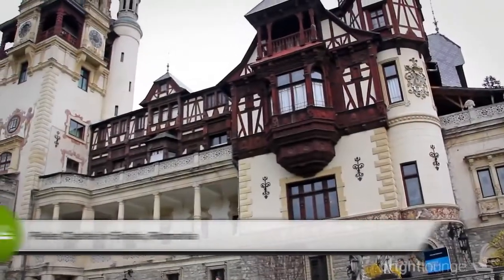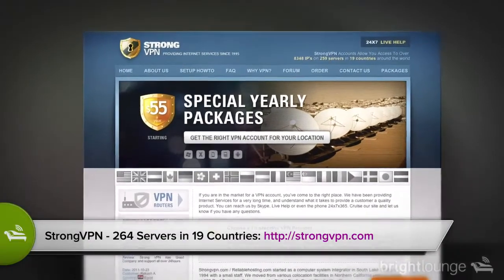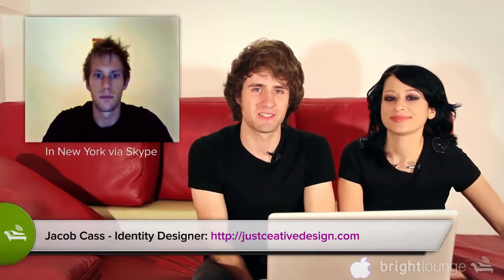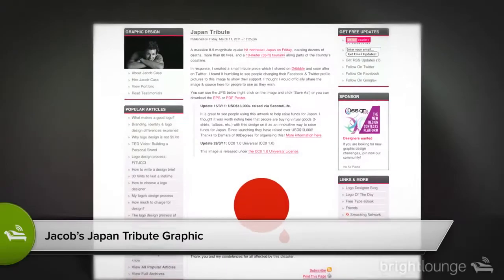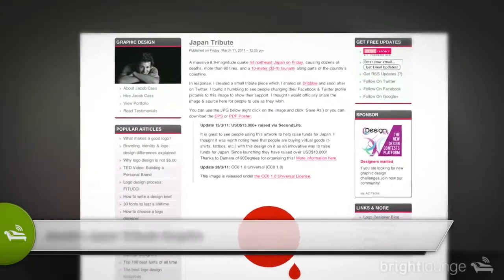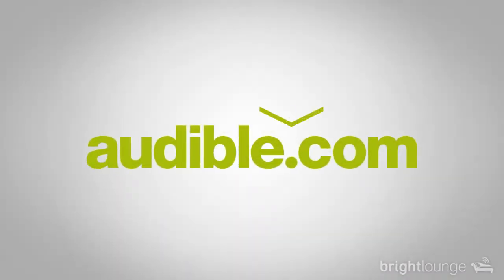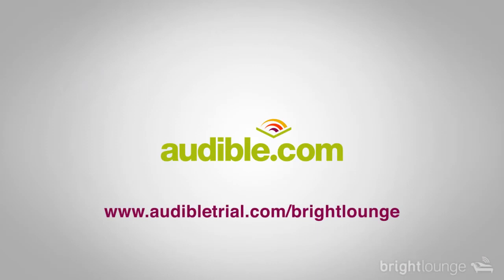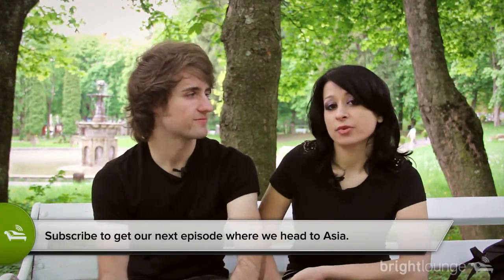BrightLounge 02: Tips for Traveling Freelancers, Identity Designer Jacob Cass, in Sinaia, Romania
Every episode of BrightLounge we travel to a different country, interview a new creative person and tell a new story. This time, we are in Romania, sharing our experience about freelancing while traveling and when multitasking can be good or bad. Our guest is identity designer Jacob Cass (through Skype, from New York), who is an experienced traveler as well, having traveled to 34 countries.